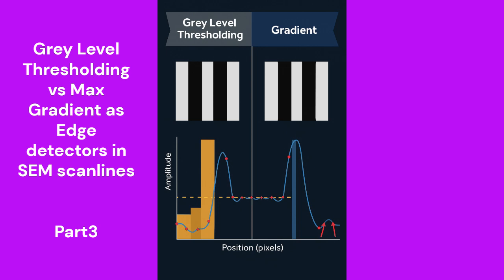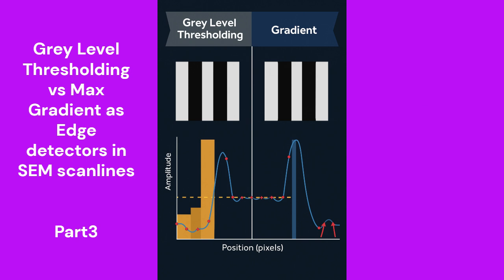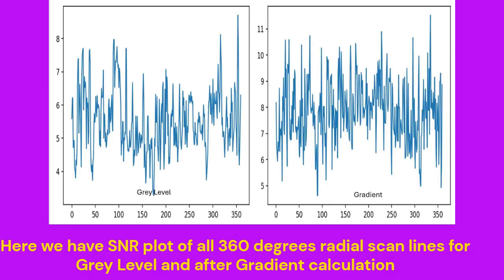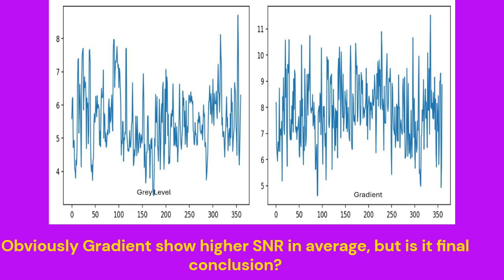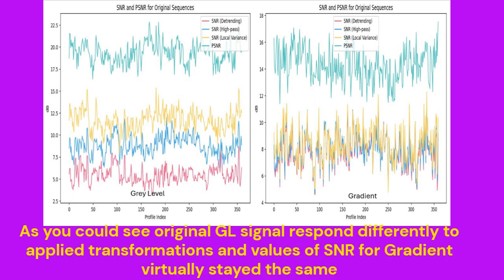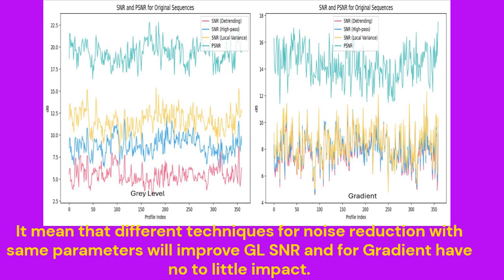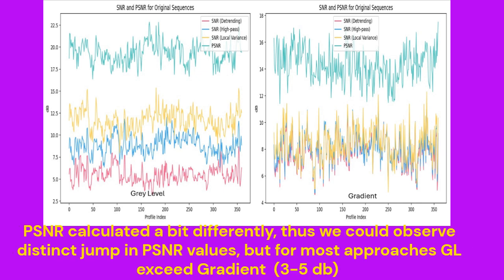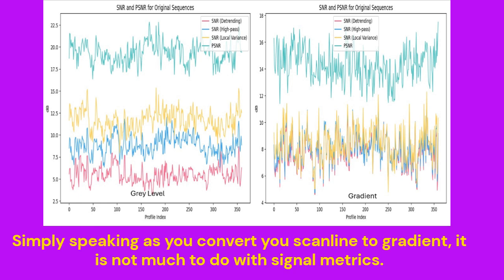Grey Level vs. Gradient: What 35 Years of CD-SEM Metrology Got Wrong - Part3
CDSEM Measurment Algorithms overview and comparison